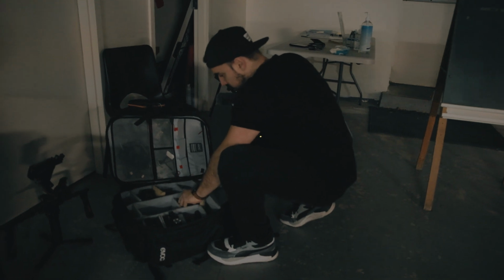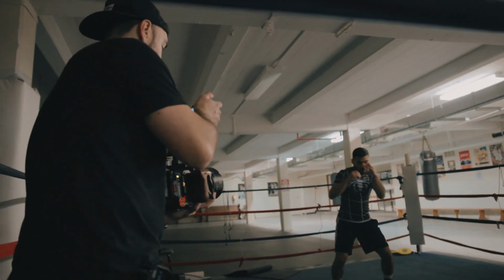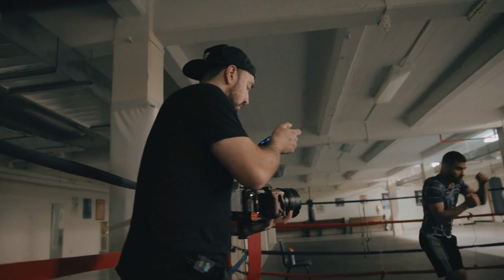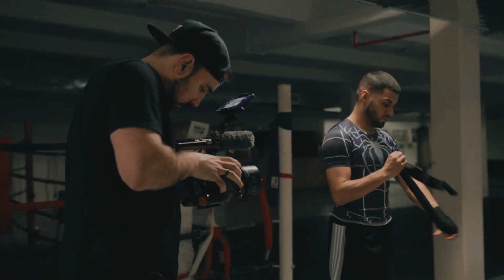BTS Filmmaking | Boxing Film Red Komodo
Another one!

Let me know what you guys think of this video in the comments! Shout out to Domenic for filming the bts and Rodolfo for being the athlete.

I shot this video on the red komodo with the viltrox speedbooster with irix 30mm, canon 35, Xeen 24mm which had a lot of vignetting but it could have been from the built in lens hood.